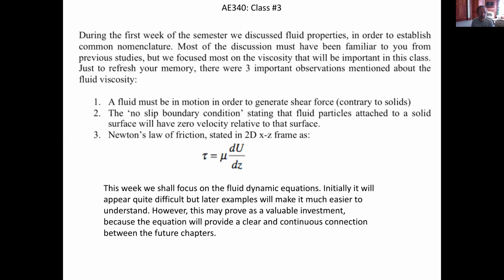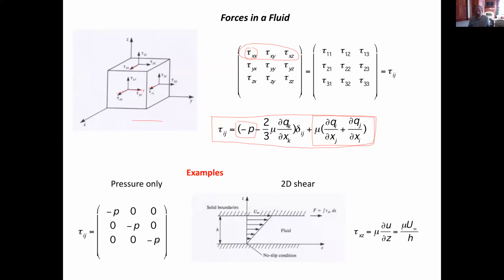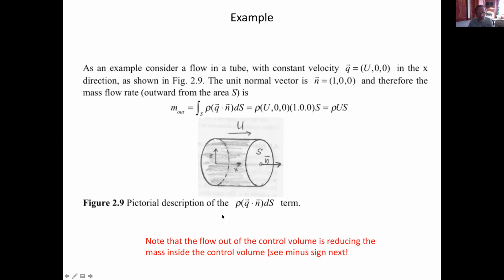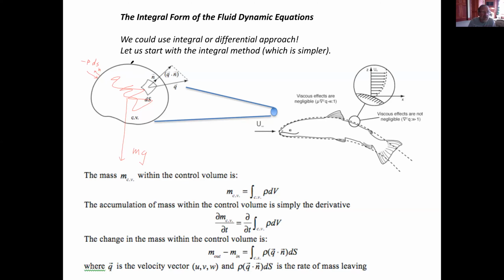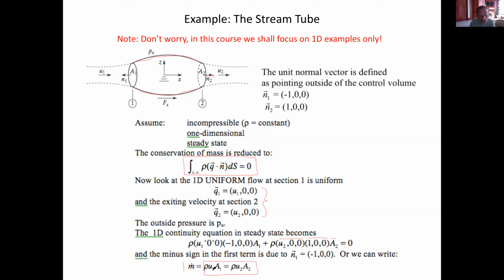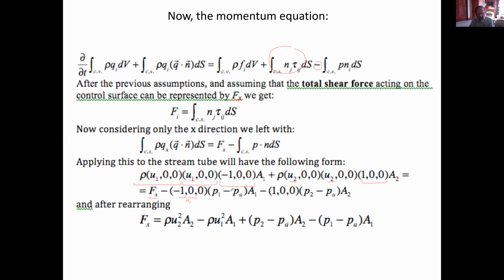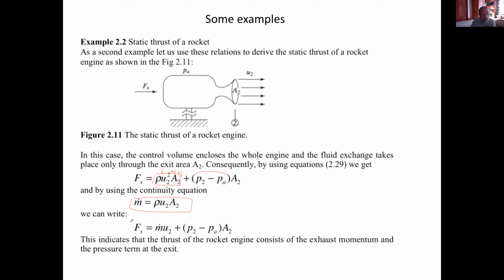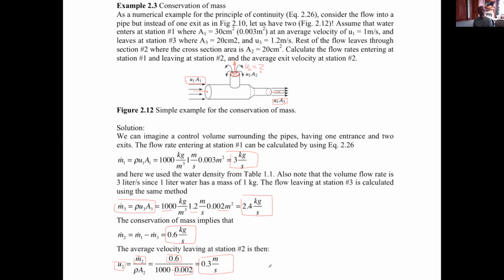Fluid Mechanics SDSU - Lecture 3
Prof.Katz